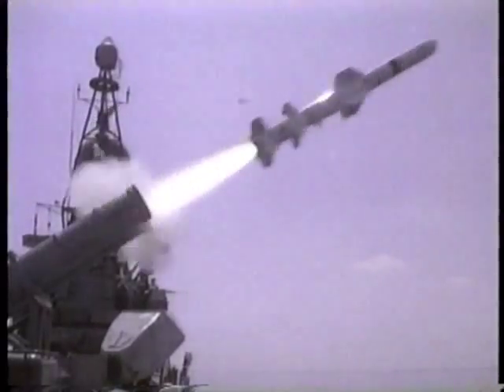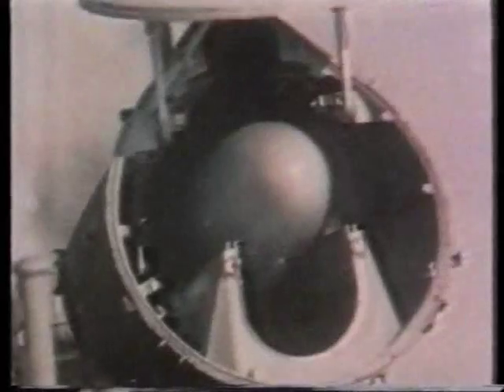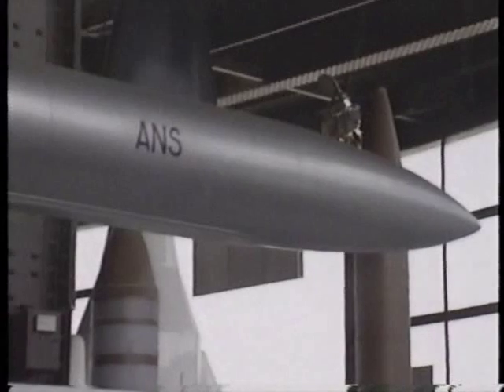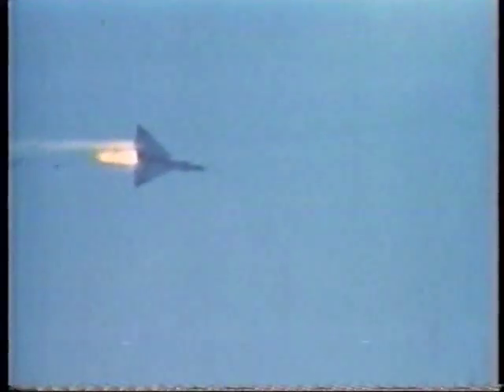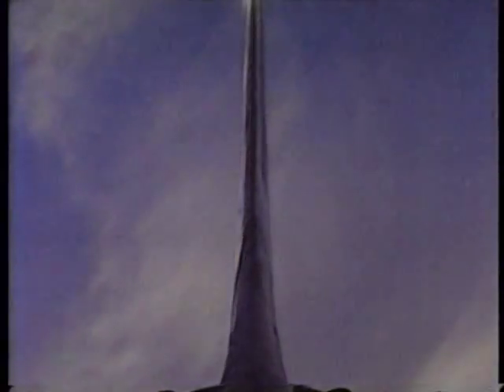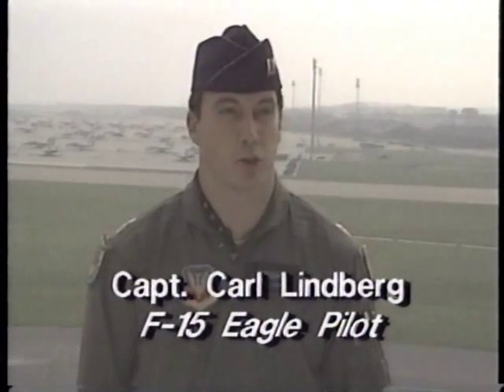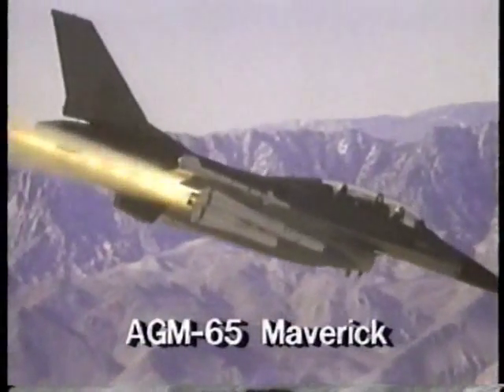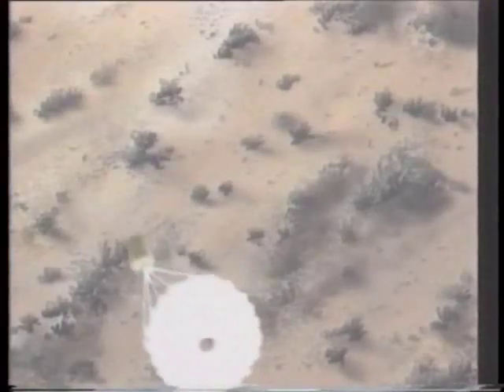Firepower: Missile Strike 2/3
Produced in 1990 but recorded around 1993, this episode of the classic Firepower series focuses on every type of missile fielded by the western powers.